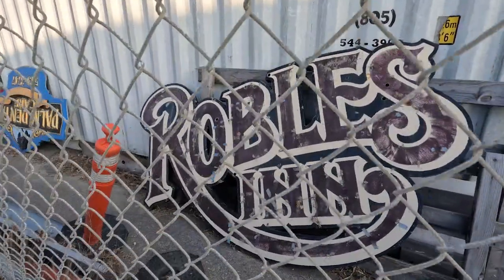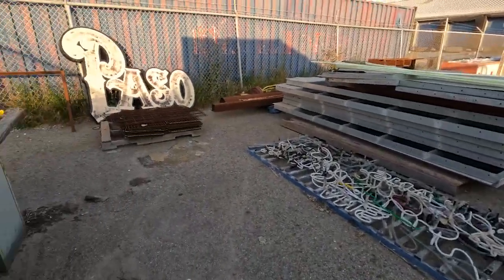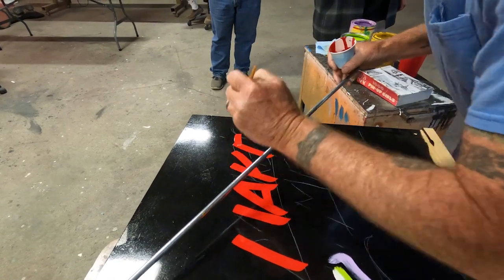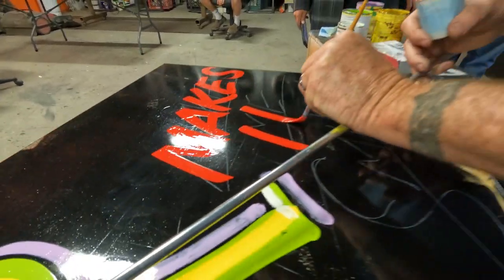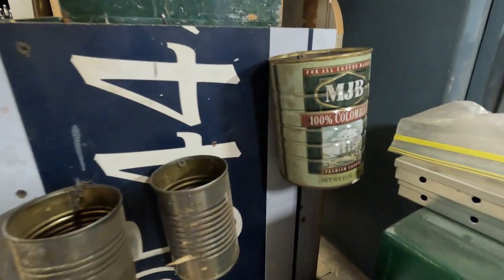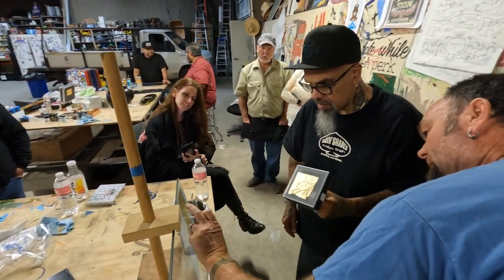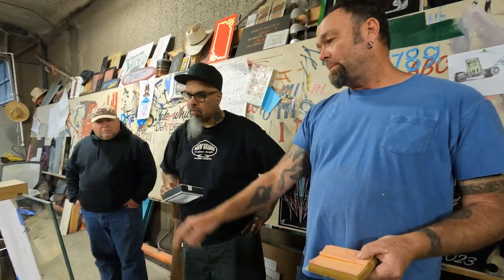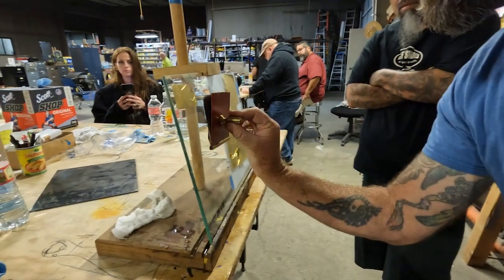Our Visit To Southpaw Signs and Water Gilding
We took a trip to Oceano California in the central Coast to visit our friends over at Southpaw Signs. we do it every year as part of our trip to the Wescoast Kustoms Cruisin Nationals where along side a bunch of other sign painters and pinstripers we create art that will be auctioned off for a great cause. I will upload the rest of the videos as soon as I get a chance to edit them.